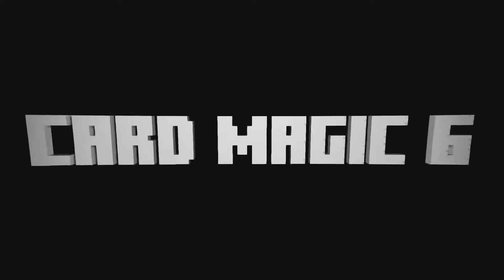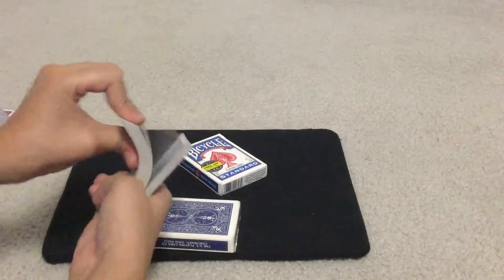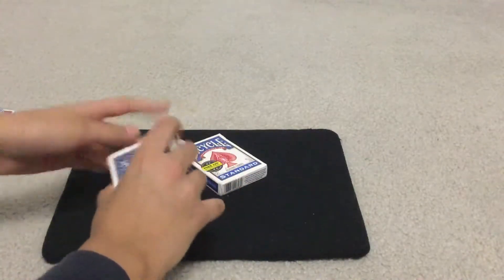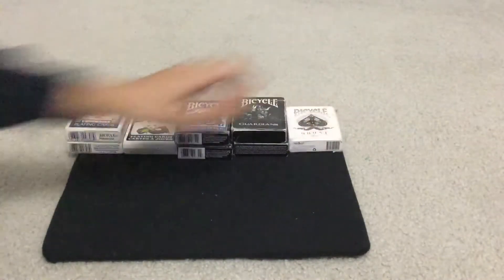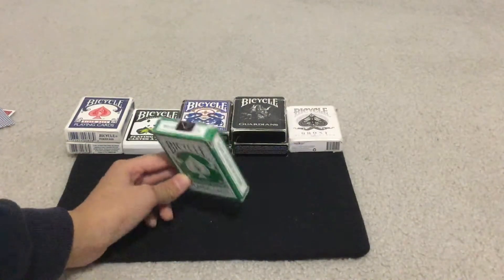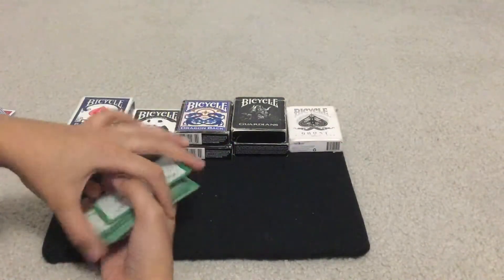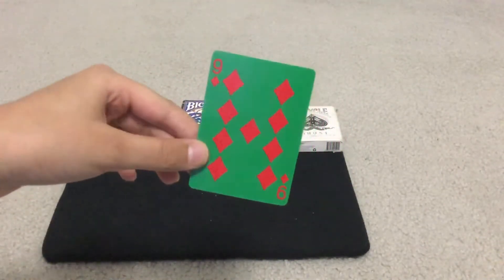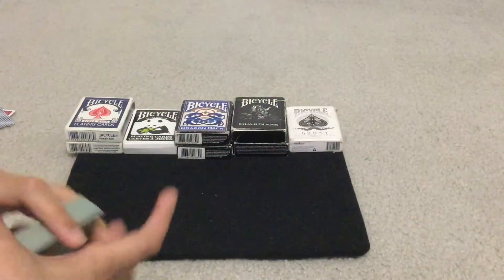My Top 10 decks for MAGIC! (2016)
These are some of the greatest decks I have and they are all available at Amazon.ca/Amazon.com.
10. Bicycle standards/Rider Backs
9. Bicycle Pandamonium deck
8. Bicycle Dragon back decks( Blue, Red)
7. Bicycle Guardians deck
6. Bicycle white ghost deck
5. Bicycle Reversed Back (green)
4. Bicycle Turquoise Rider Back
3. Bicycle Orange Rider Back
2. 24k gold foil playing cards.
1. Red Monarch deck